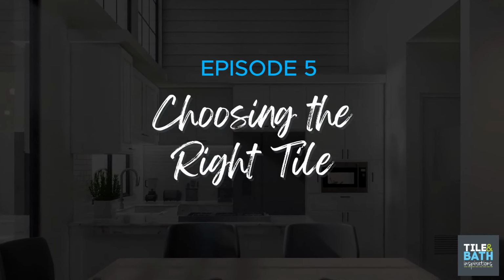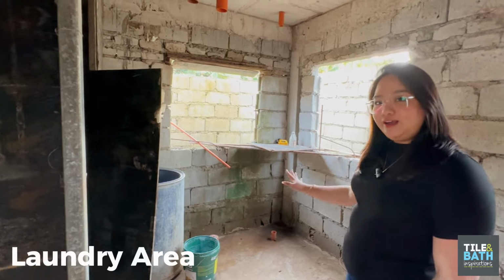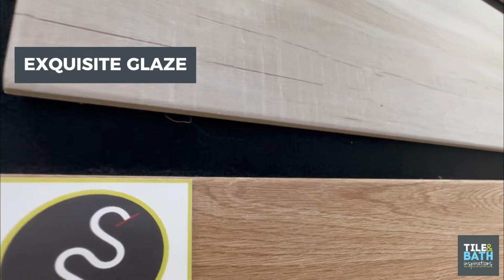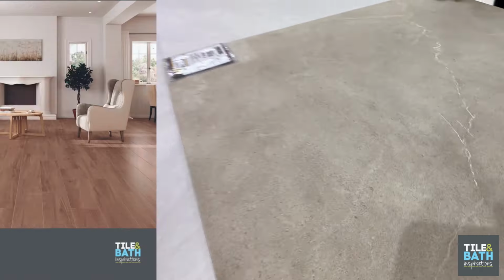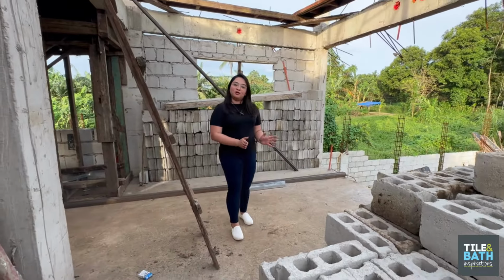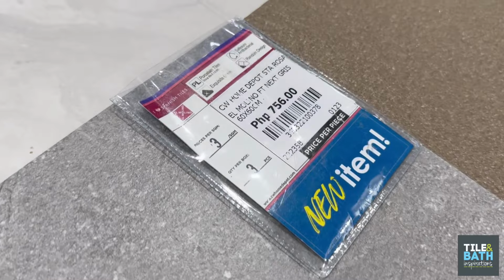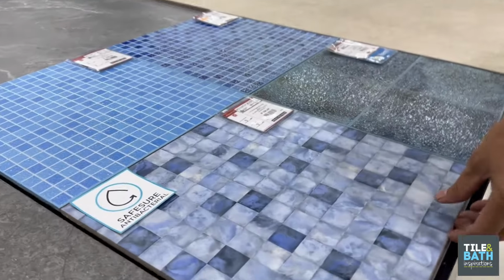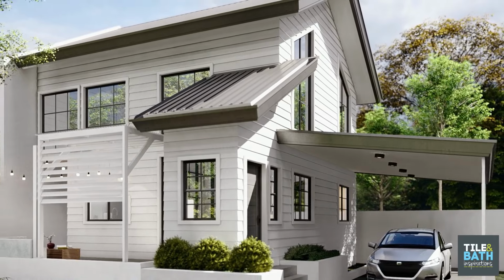Home Reels Episode 5: Choosing the Right Tiles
Embark on a journey with us to the heart of Alfonso, Cavite and experience the serene ambiance of our latest vacation build. From living spaces to bathrooms, uncover the mastery behind selecting the ideal tiles, all while exploring a range of renowned Spanish Tile brands and so much more.

Whether you're dreaming of your next home makeover or just seeking design inspiration, this episode promises a blend of functionality and aesthetics that's bound to spark your creativity. 💡

🔗 Use the hashtags: TileandBathInspiration CWHomeDepot CebuHomeandBuildersCentre HomeReels TileTrends to join the conversation and share your thoughts!